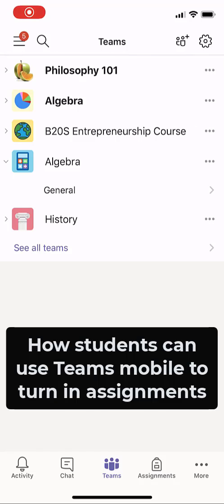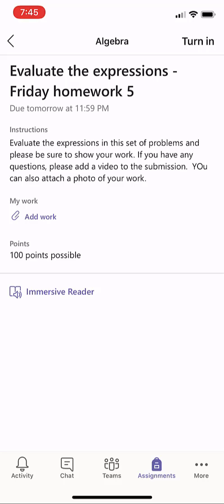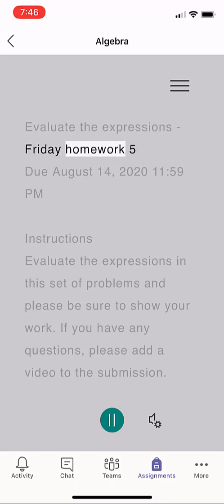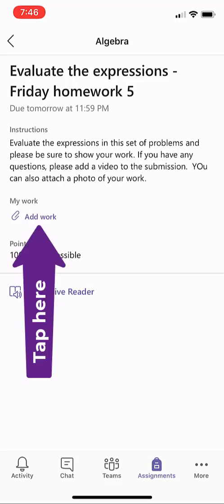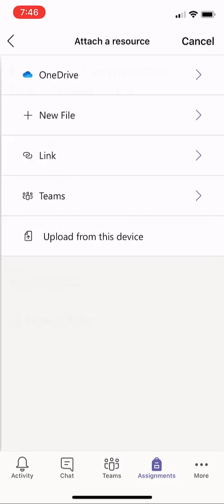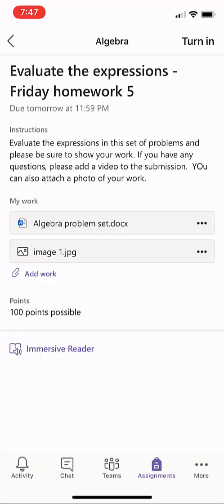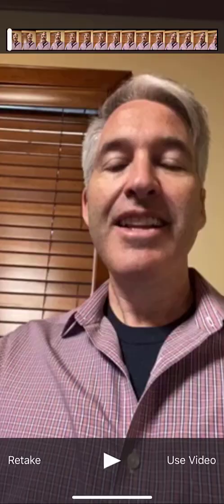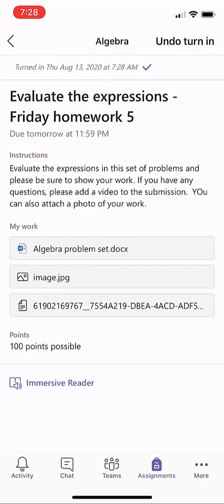How students can turn in assignments using Microsoft Teams mobile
A step-by-step tutorial on how students can turn in assignments with their phone using the Microsoft Teams mobile app. Just use the Teams mobile app on the to upload work, take a photo, video, and even use the Immersive Reader.

This is really useful for distance learning, remote learning or hybrid learning, as the Teams app works on iPhone, Android, iPad and more. Teams for Education is free, and is available